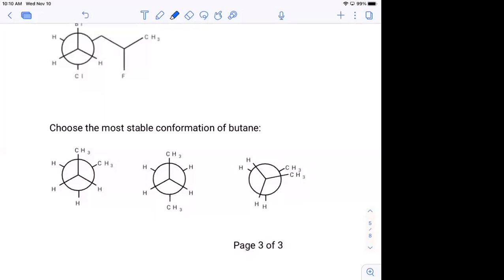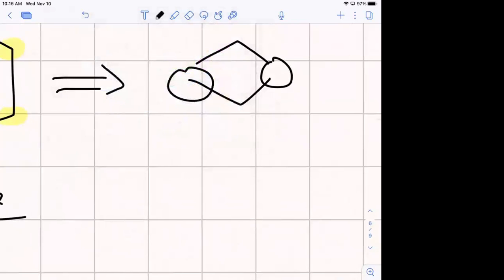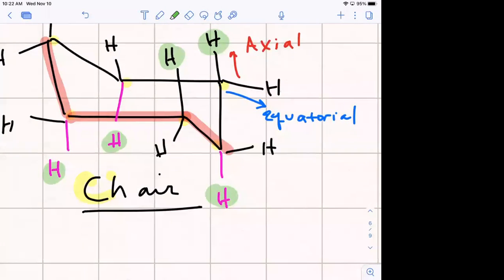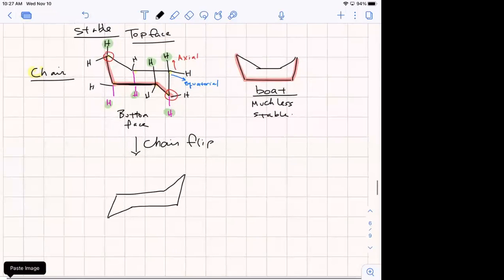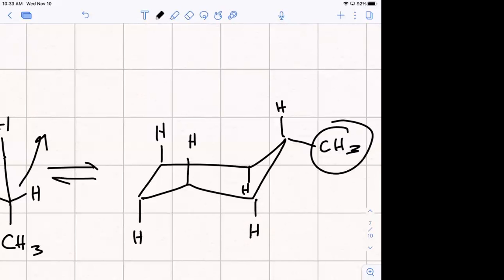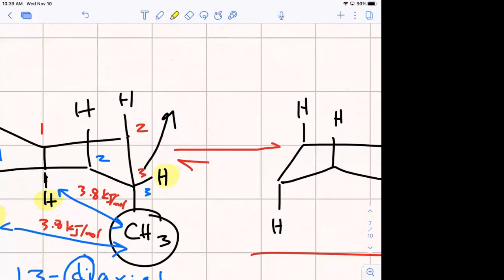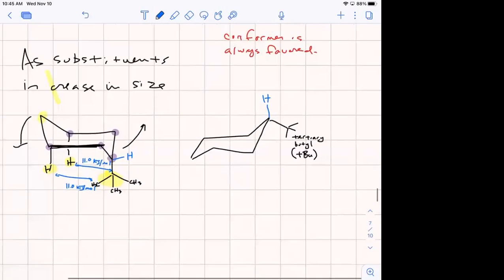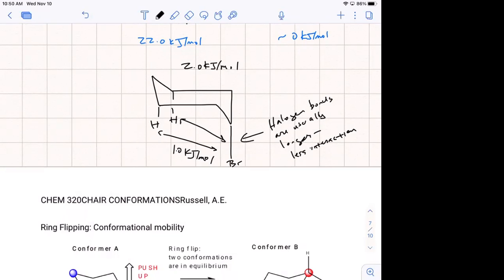CHEM 320 11-10-21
Cyclohexane conformational mobility